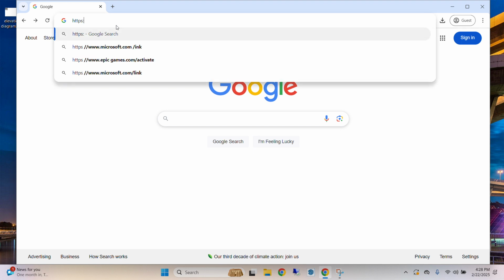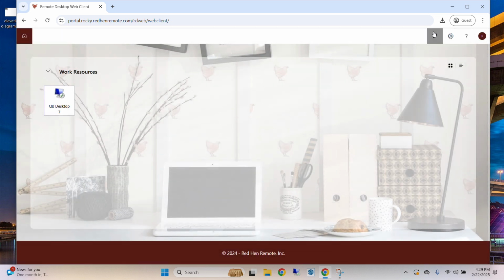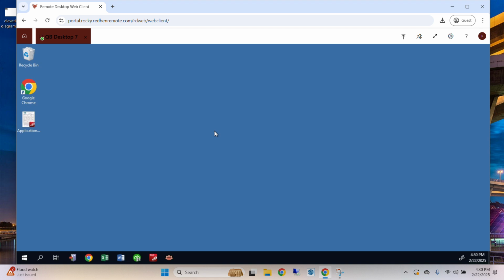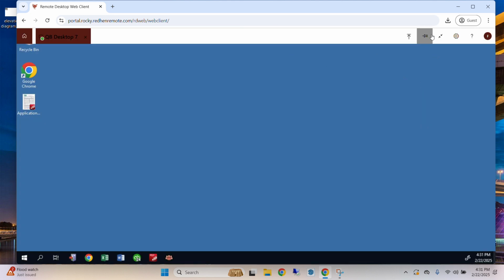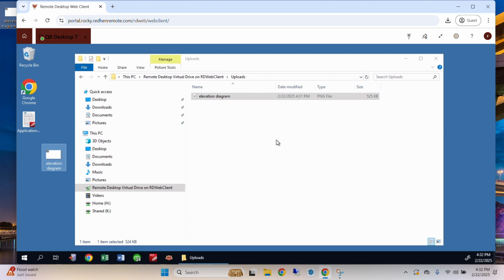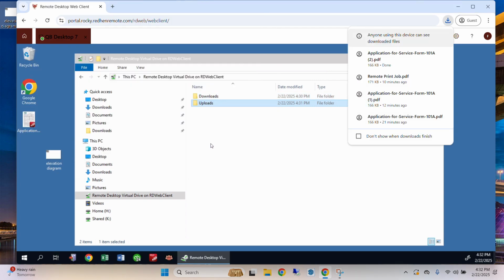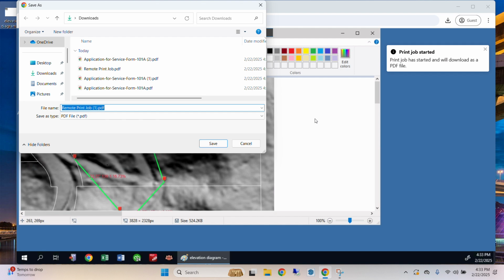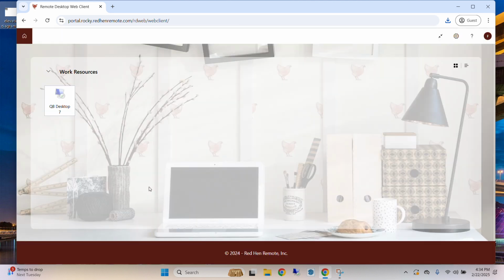Connect to your Red Hen desktop using RDP Web Client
Connect to your Red Hen desketop using only a browser.